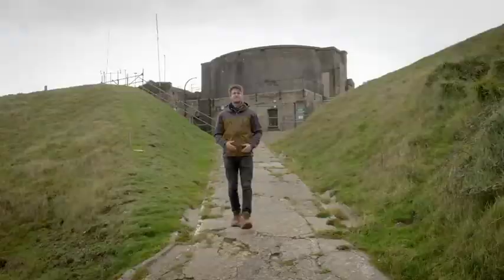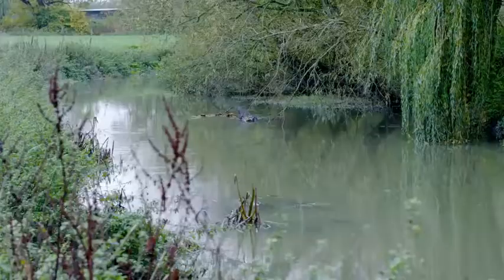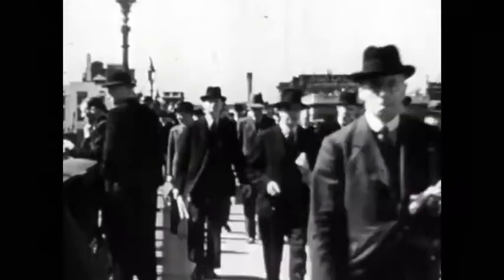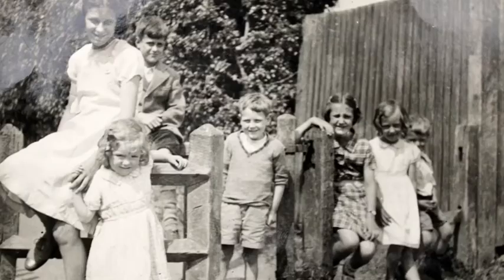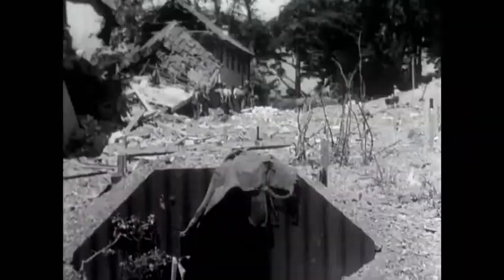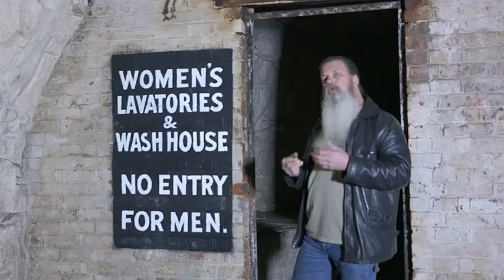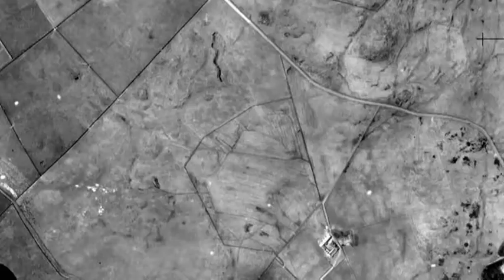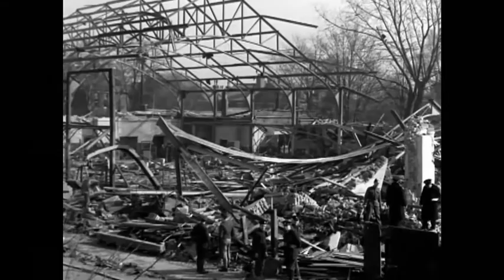The Buildings That Fought Hitler - We Shall Fight Them in the Streets | Episode 2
The physical defence of London was crucial, and a ring of steel and concrete was thrown up around the capital as well as utilising natural defences – such as Box Hill in Surrey.